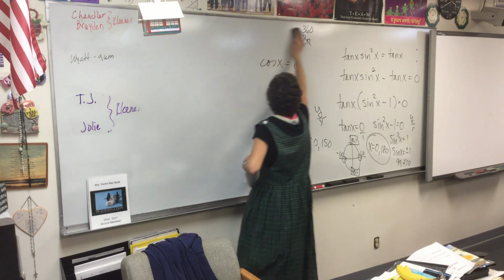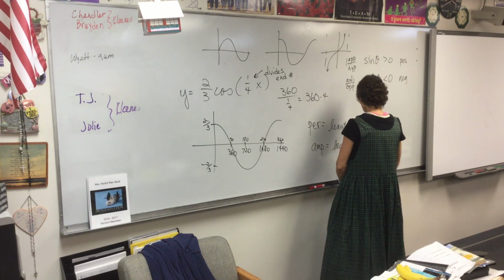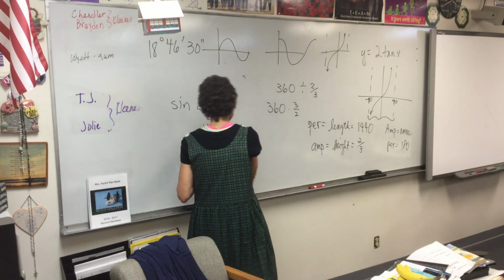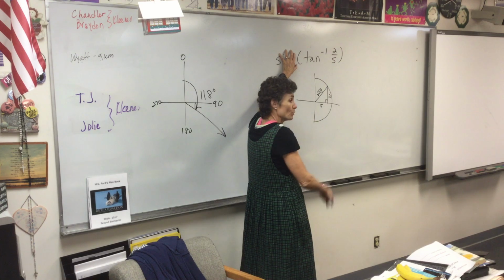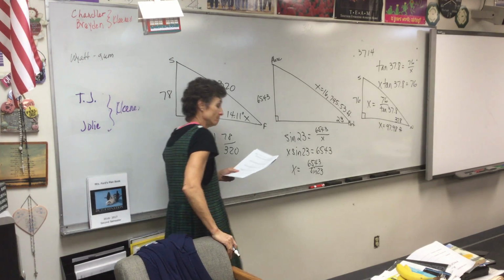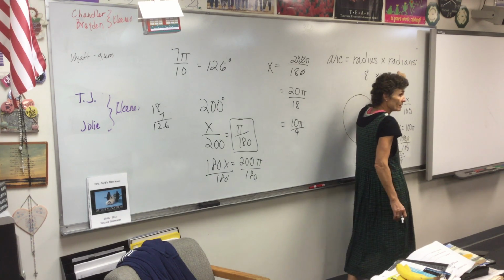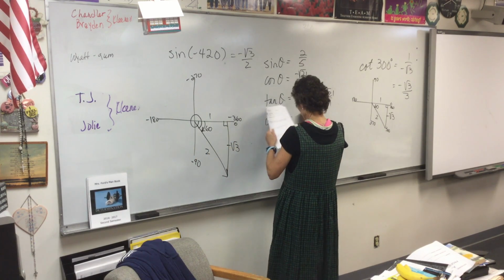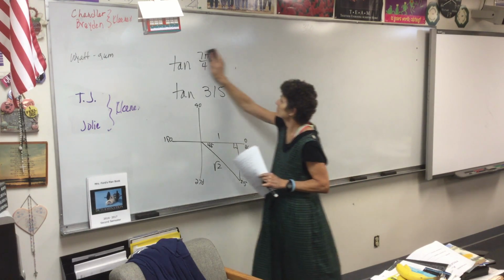Video 1-23-17 Precal C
Practice Test 1 5e-13, Practice Test 2 1-9